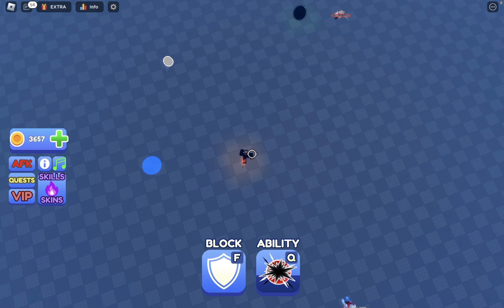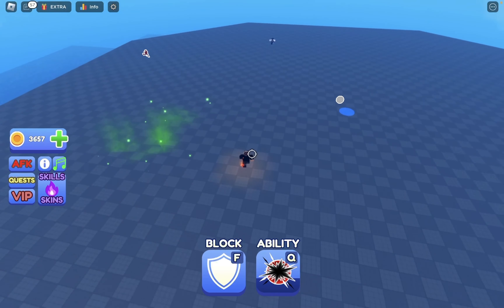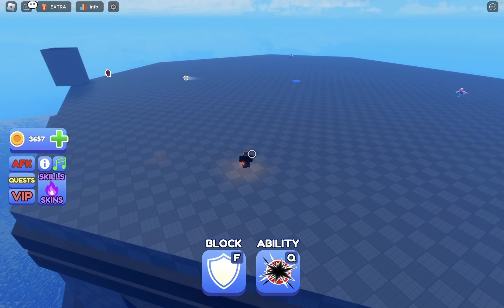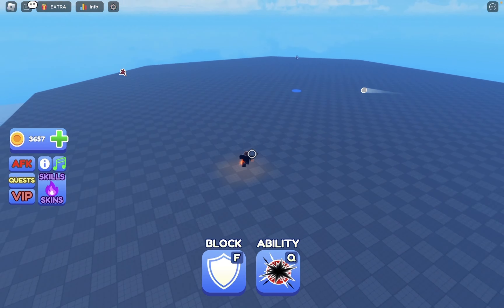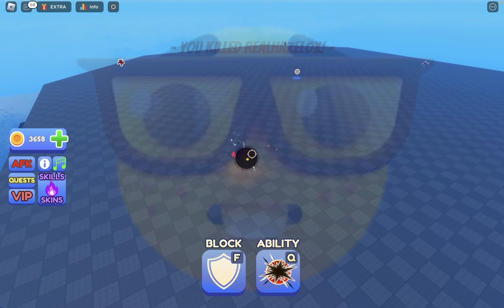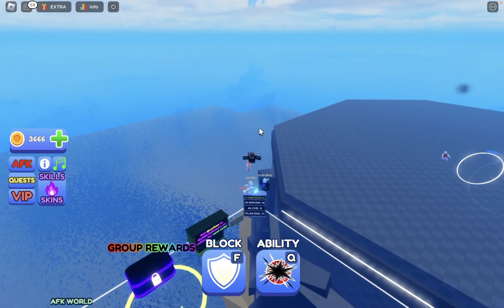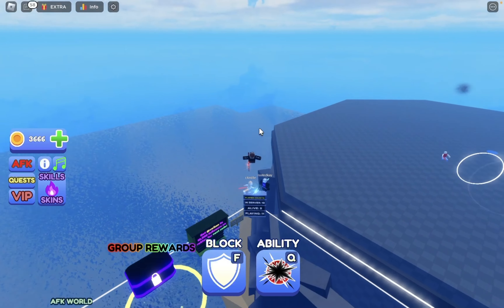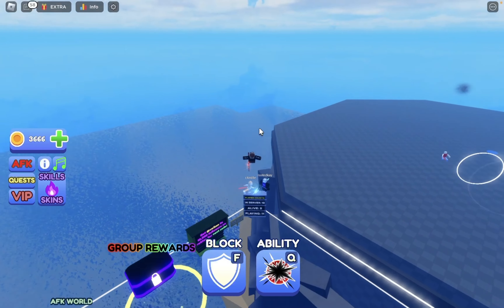I BOUGHT The NEW ABILITY In Blade Ball!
In this video i bought the new ability which is the pull ability to test out if it is worth buying or the next best ability, the ability is quite expensive overall especially when maxing out the upgrades, im still working on that because i am poor lol. Watch the video to find out if its worth the amount of money and grinding you need to purchase it!

WOW You Made It This Far? Type ABILITY In The Comments If You See This!